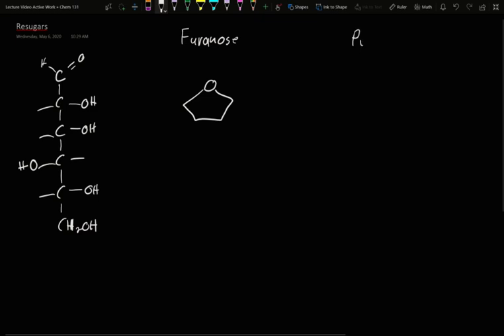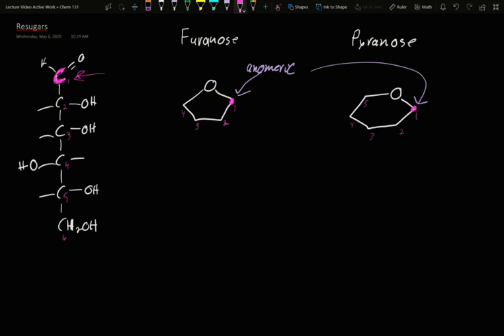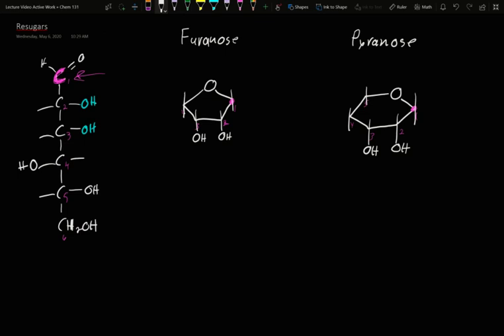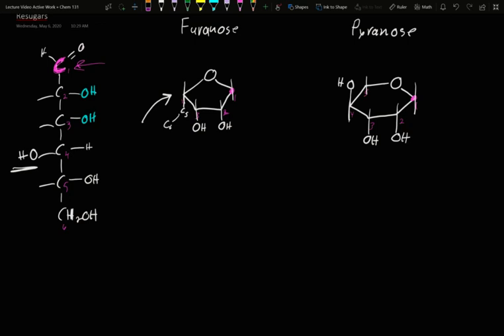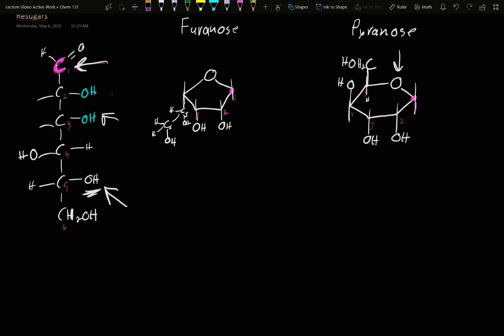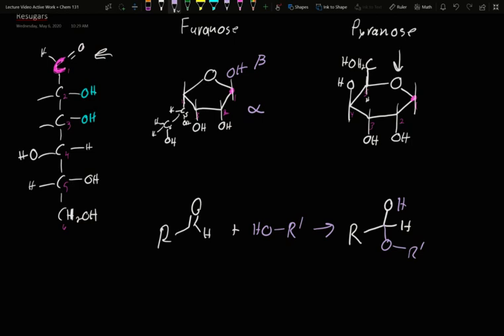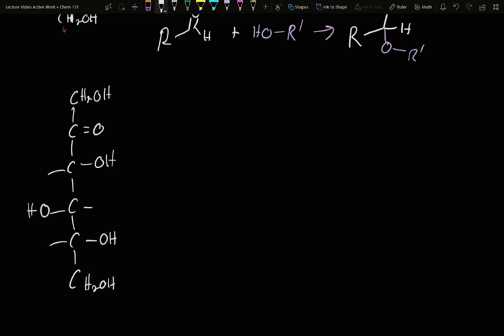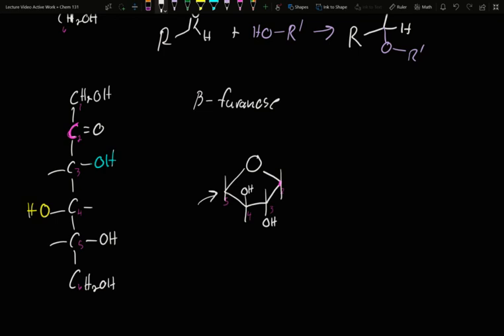Sugars 4 - Standard Rings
Translating fischer drawings into furanose and pyranose rings drawings.